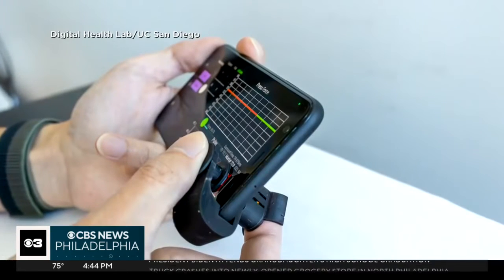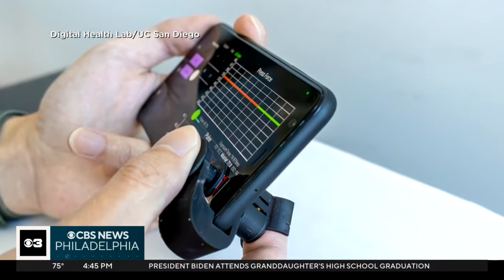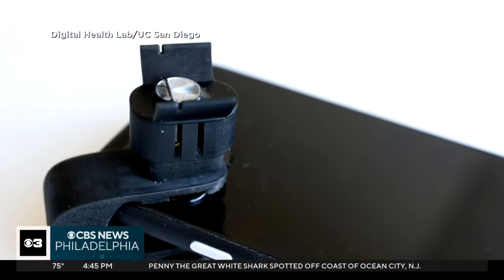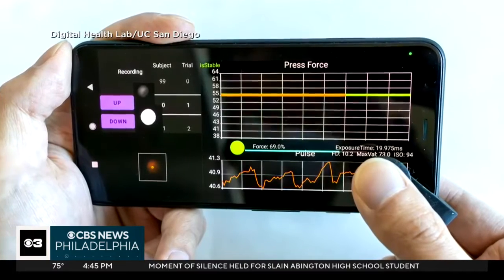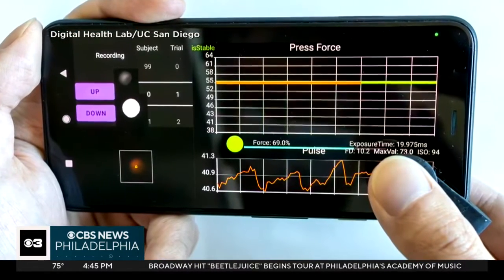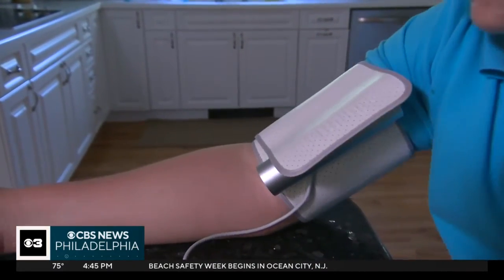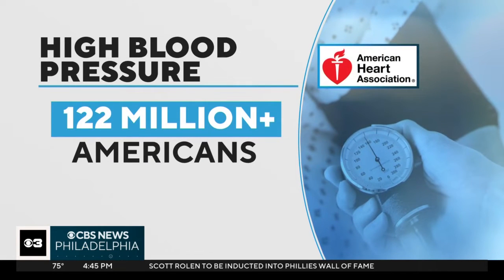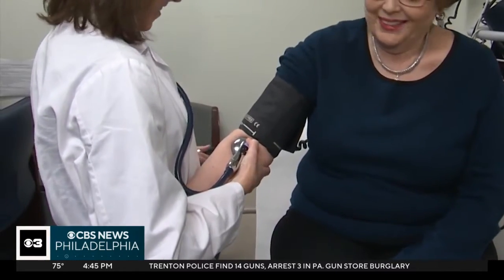A new way to monitor blood pressure using your smartphone